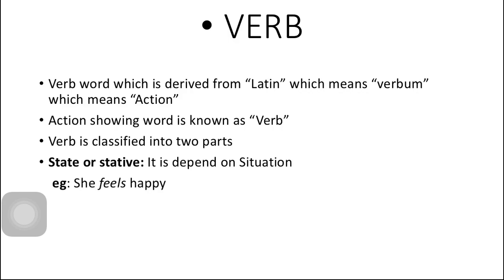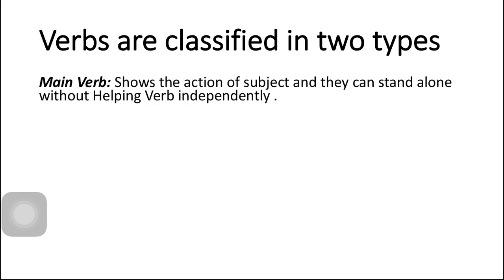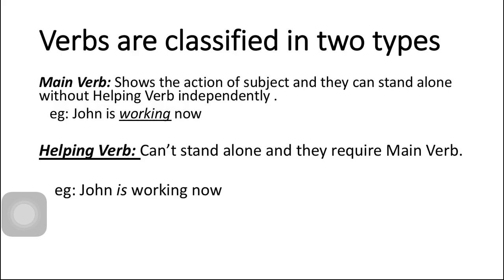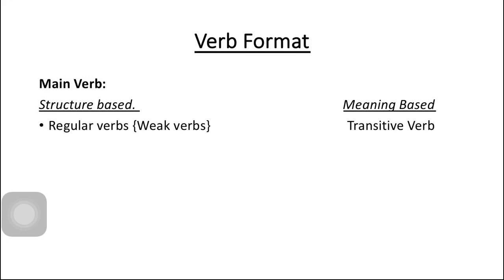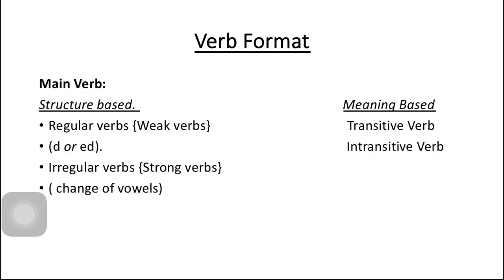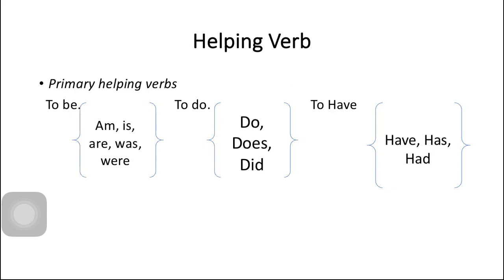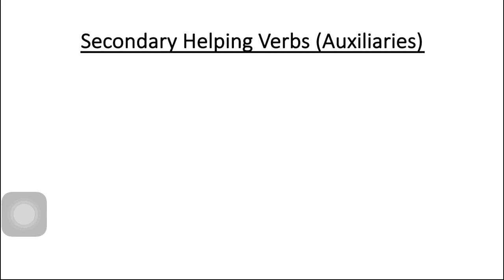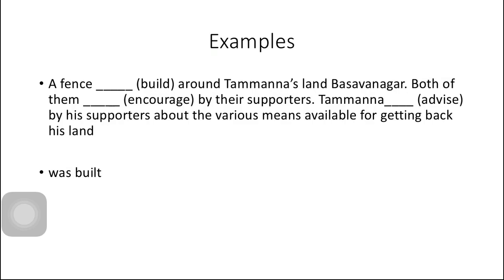P U 2nd Grammar